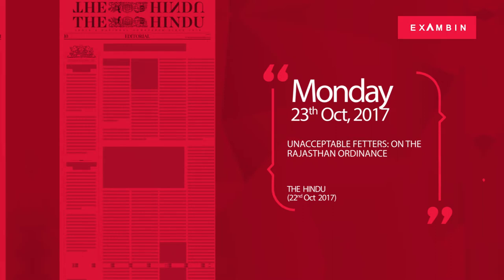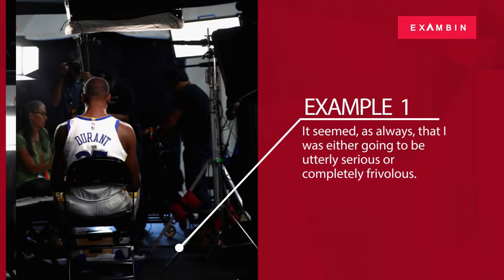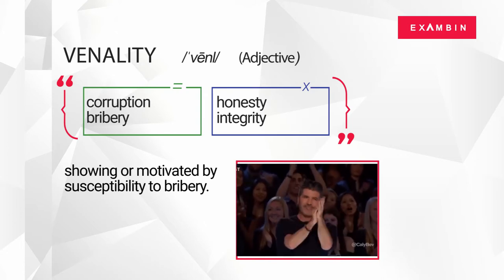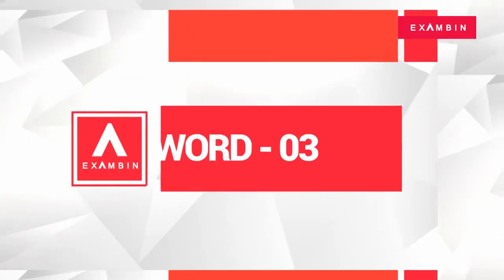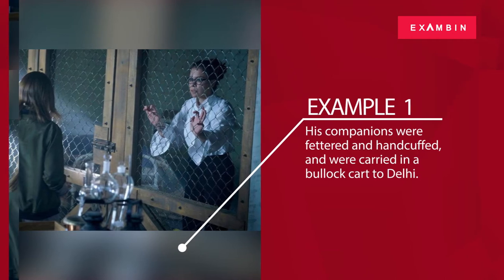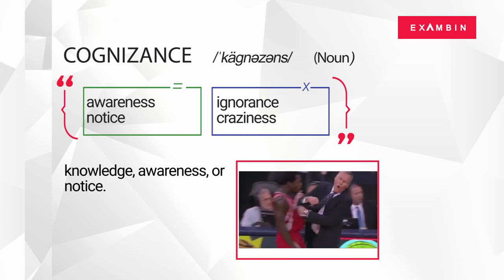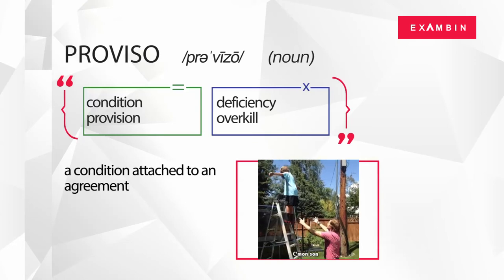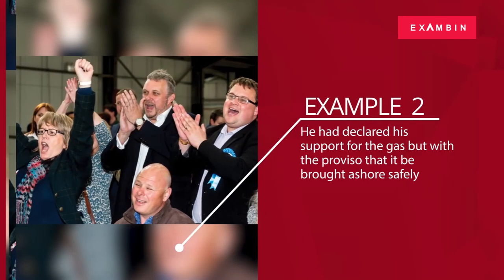5 New English Vocabulary words with Meaning, Picture and Example Sentence Vocabulary Builder – 222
Today's words are taken from THE HINDU's Editorial.
Article: Unacceptable fetters: on the Rajasthan ordinance

Today's Words are
1. Frivolous
2. Venality
3. Fetter
4. Cognizance
5. Proviso

In this vocabulary builder lesson for vocabulary builder English we have presented the above selected English words to learn vocabulary words. We have planned to set all these English vocabulary as a vocabulary builder app after we complete our 15o episodes of the Hindu vocabulary. Mostly we prefer The Hindu Editorial to take 5 words in English to help in English vocabulary for competitive exams. The Vocabulary Builder course comprises of vocabulary words english learn with picture for difficult vocabulary words with meaning and sentence.
English vocabulary words with meaning serves you 5 English words daily based on Indian Newspaper THE HINDU and curated from their editorials daily.

Words discussed are:
1. Frivolous
Class : Adjective
Meaning : not having any serious purpose or value..
Synonyms: foolish, silly
Antonyms : serious, mature
Example Sentences
• It seemed, as always, that I was either going to be utterly serious or completely frivolous .
• The defendants delayed the trial for years with dozens of frivolous appeals.
2. Venality
Class : Adjective
Meaning : showing or motivated by susceptibility to bribery..
Synonyms: corruption, bribery
Antonyms : honesty, integrity
Example Sentences
• But politicians are expected to be venal and self-serving if given the chance.
• They blame their current troubles mostly on the corruption, venality and incompetence of local officials.
3. Fetter
Class : Noun
Meaning : restrain with chains or manacles, typically around the ankles.
Synonyms: shackle, manacle
Antonyms : free, release
Example Sentences
• His companions were fettered and handcuffed, and were carried in a bullock cart to Delhi.
• They should be freed from the political fetters and given full freedom to act impartially.
4. Cognizance
Class : Noun
Meaning : knowledge, awareness, or notice.
Synonyms: awareness, notice
Antonyms : ignorance, craziness
Example Sentences
• He was deputed to bring the affair to the cognizance of the board
• Taking cognizance of the information, security forces cordoned off the area and started searches.
5. Proviso
Class : Noun
Meaning : a condition attached to an agreement..
Synonyms: condition, provision
Antonyms : deficiency, overkill
Example Sentences
• He let his house with the proviso that his own staff should remain to run it
• He had declared his support for the gas but with the proviso that it be brought ashore safely.